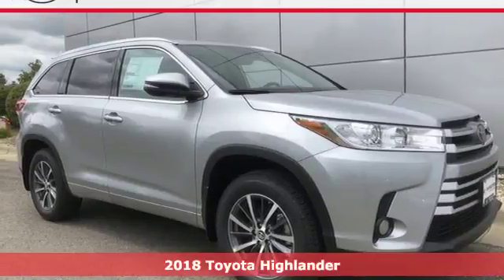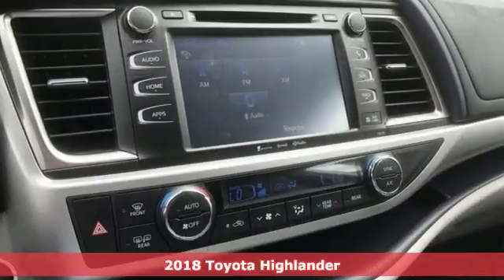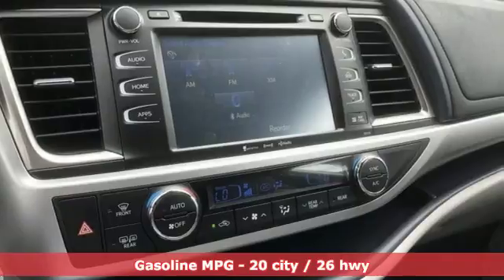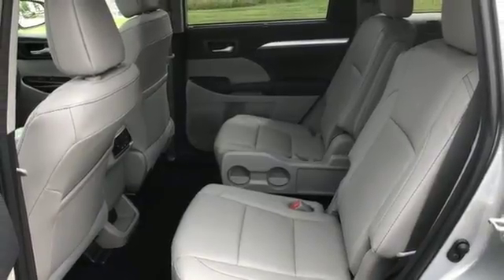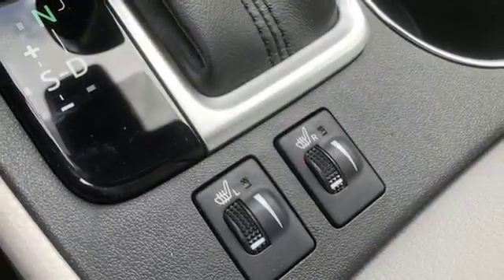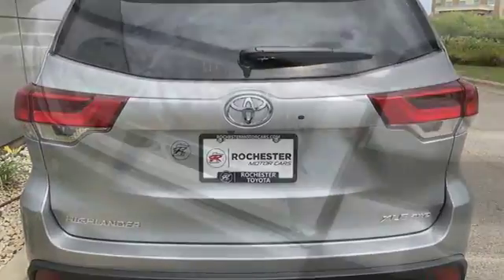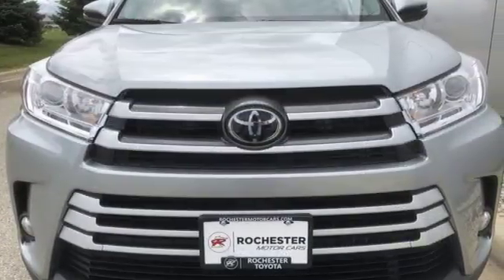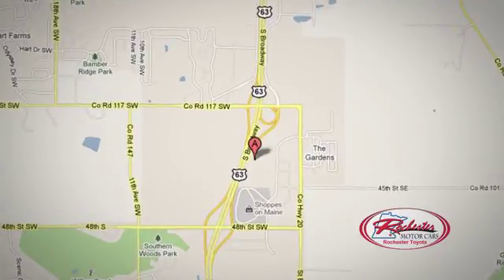New 2018 Toyota Highlander Rochester, MN S48588 - SOLD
Year: 2018
Make: Toyota
Model: Highlander
Trim: XLE
Engine: 3.5L V6
Transmission: 8-Speed Automatic Electronic with ECT-i
Color: Silver
Interior: Lb10
Stock #: S48588
VIN: 5TDJZRFH8JS893657
2018 Toyota Highlander 4D Sport Utility 3.5L V6 AWD XLE Celestial Silver Metallic New Price! Recent Arrival! We look forward to earning your business.

Address:
4365 Canal Place Southeast